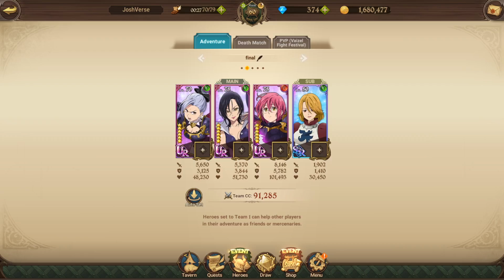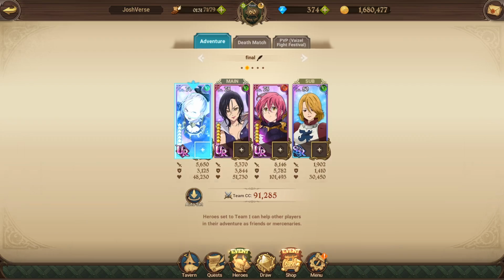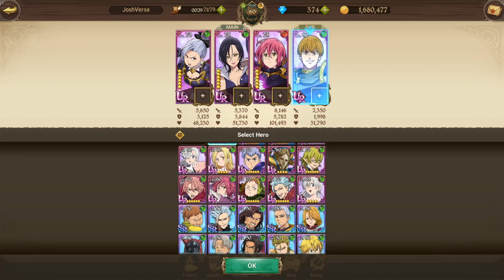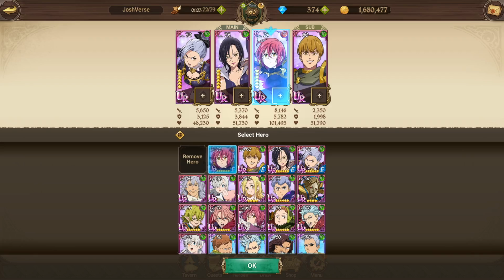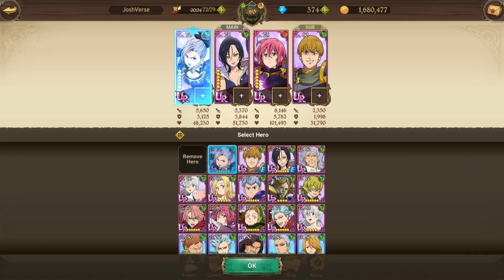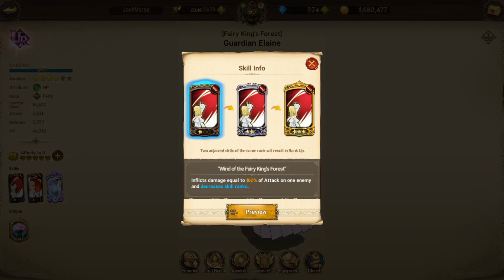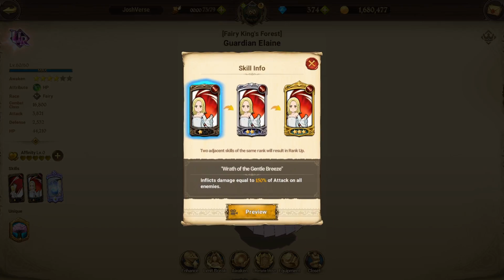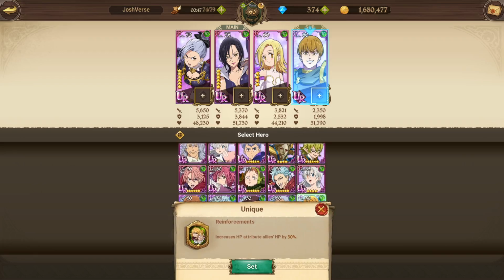Final Boss King Is Coming - Best Units To Use! | Seven Deadly Sins: Grand Cross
Play Grand Cross on PC Now!